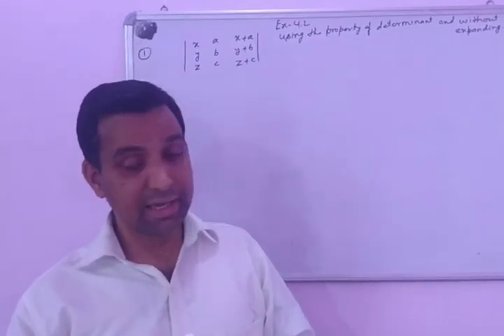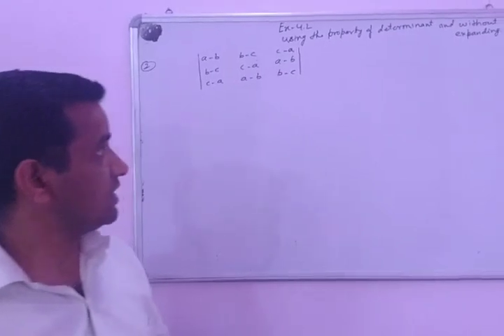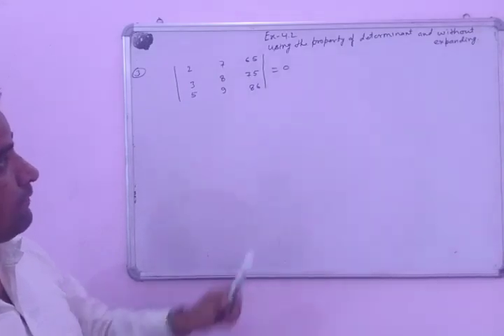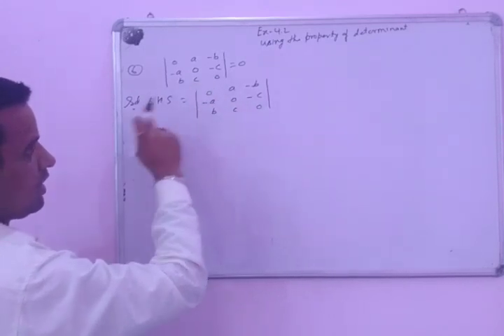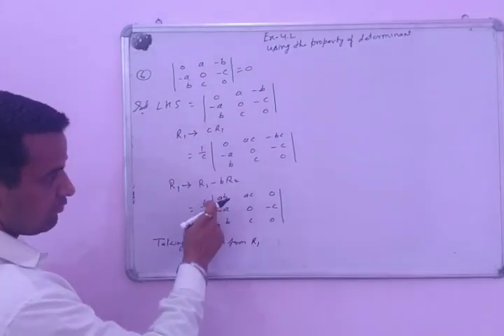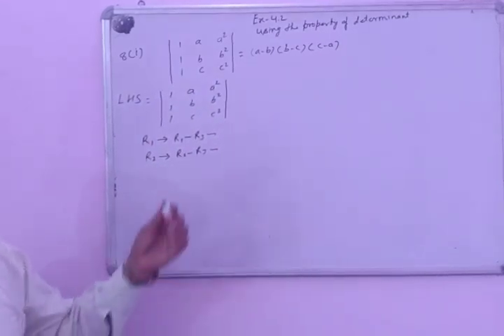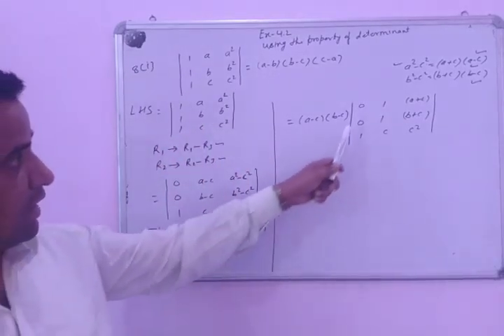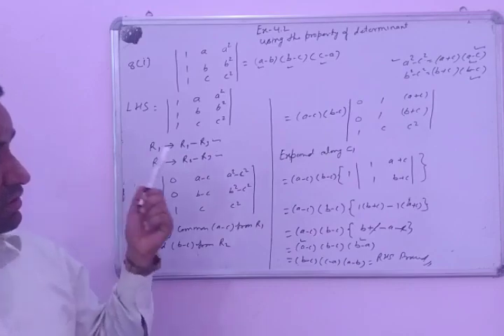Class 12 mathematics // Lecture 4// Determinants //CBSE 12 Mathematics// exercise-4.2